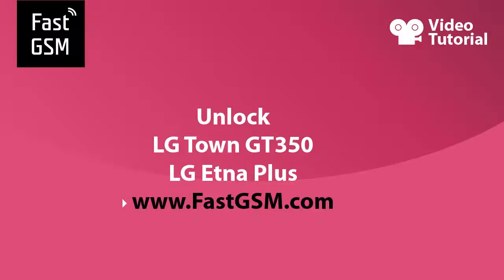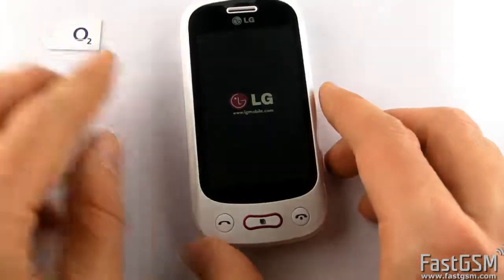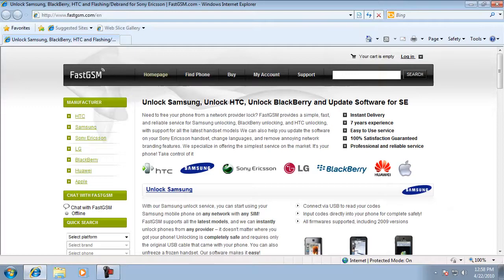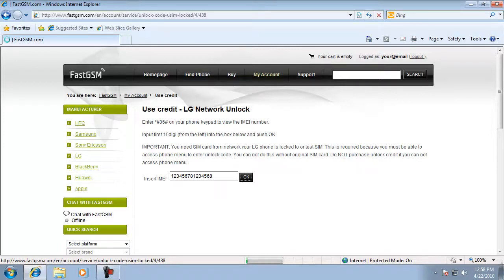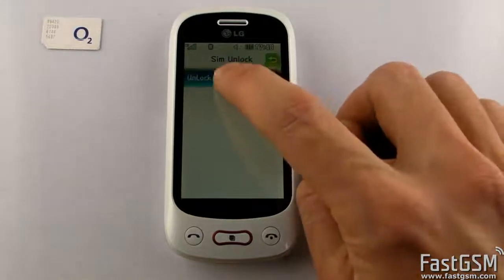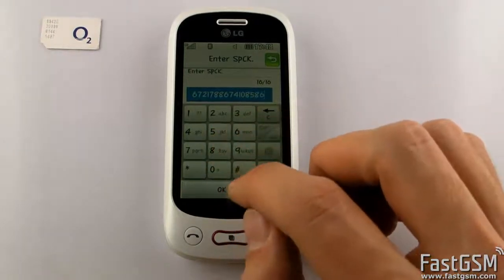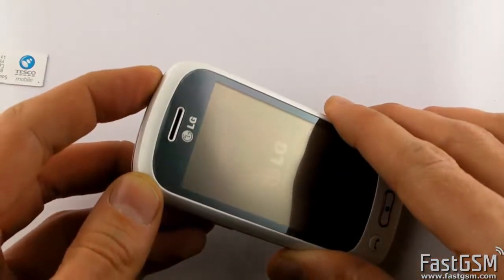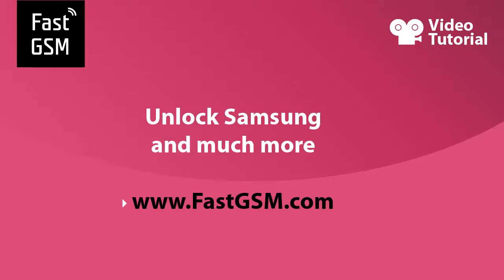Unlock LG GT350 Town & Etna Plus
Need to learn how to unlock LG GT350? Unlocking LG GT350 using FastGSM and you will receive your LG GT350 unlock codes to safely and quickly unlock your GT350 phone.

Once you use your LG GT350 unlock codes on your phone's network lock screen, your LG GT350 will be permanently unlocked despite your GT350 phone's software is updated or your phone is hard reset, etc.

LG GT350 unlock codes are now easier and more affordable than ever to get in comparison to other companies who claim their service is better. FastGSM has been safely providing unlock codes since 1999 to millions of customers.

Is your LG GT350 locked to a different lock level than a simple network lock? Don't worry - Network Subset Unlock Code (NSLCKUNLOCK), Corporate Unlock Code (CLCKUNLOCK) and Service Provider Unlock Code (SP_LOCK) are provided with the Network Unlock Code (SIM_UNLOCK) at no additional cost.

Check our how to unlock LG GT350 guide to find out if there has been attempts to unlock your GT350 phone before.

The people behind FastGSM.com have been working in mobile phone unlocking since 1999. Unlocking and updating more than 10 million phones and building one of the most trusted reputations in the unlock code industry. We are able to provide unlock codes for more phones than any of our competitors.